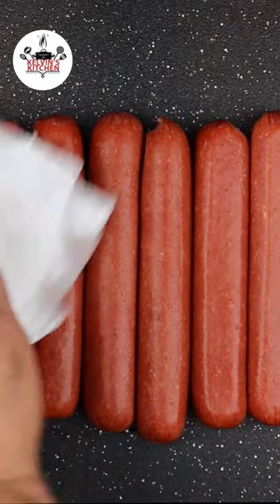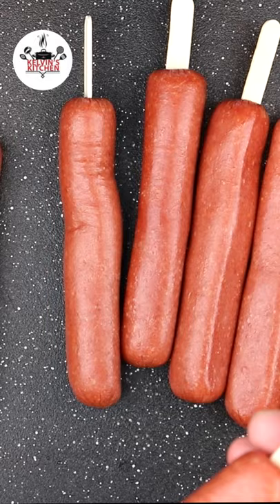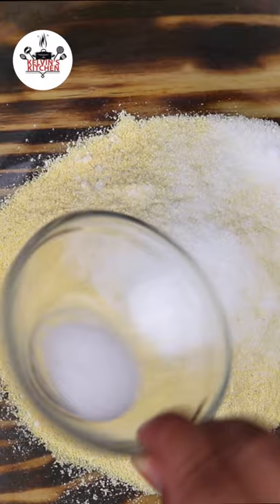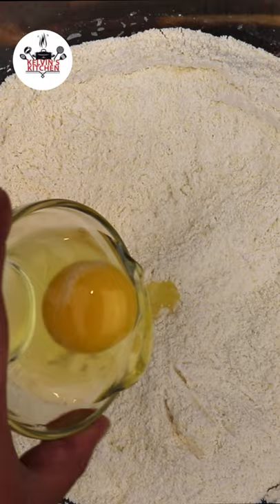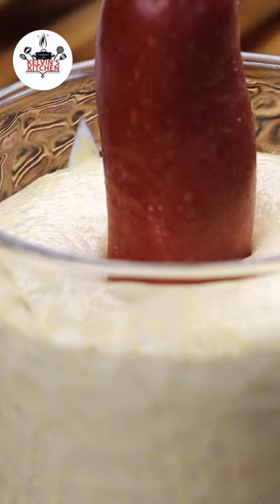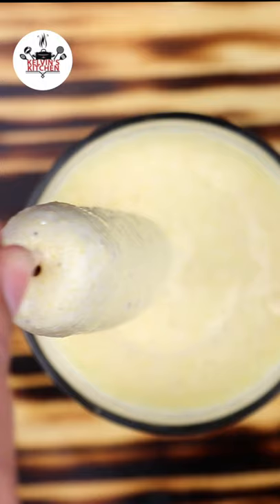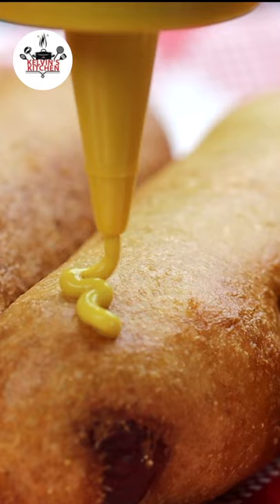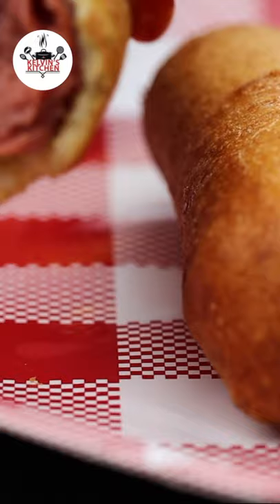You won't believe how Easy it is to make Homemade Corn Dogs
Homemade Corn Dogs Easy
Kids and adults love this homemade corn dog recipe. I hope you give this recipe a try and enjoy them with the family.

Enjoy your Homemade Corn Dogs Easy

Topic:

how to make easy homemade corn dogs, corn dog recipe, corn dog, how to make corn dogs, homemade corn dogs easy corn dog recipe